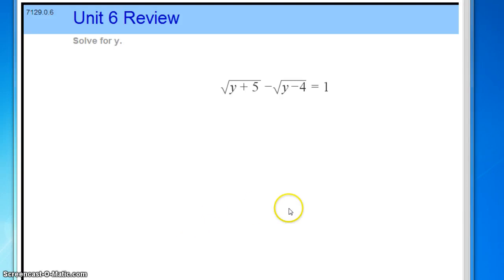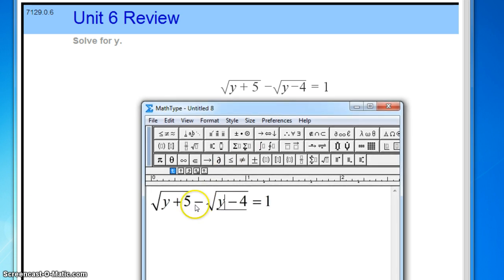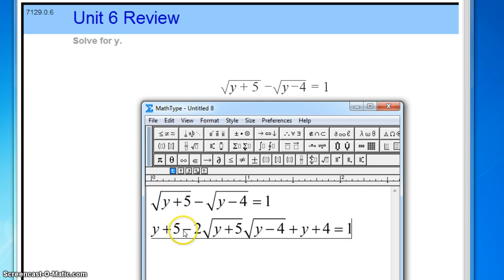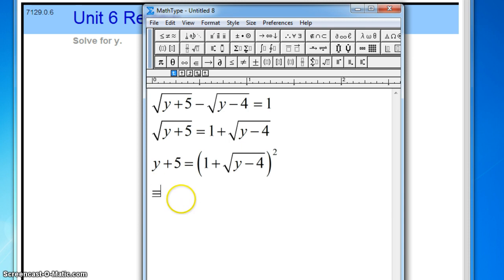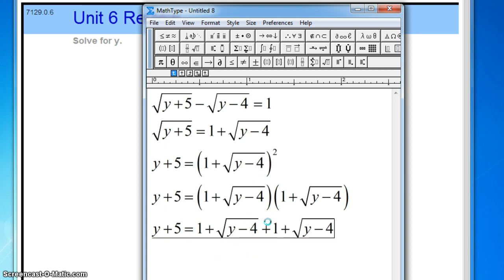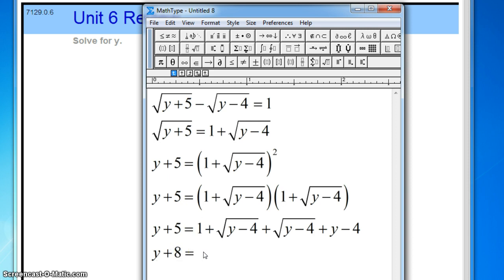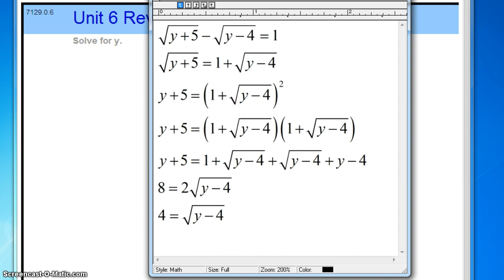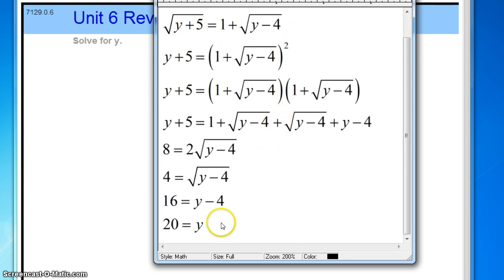MW12 Unit 6 Review 7129.0.6